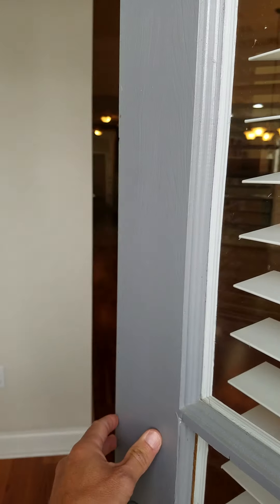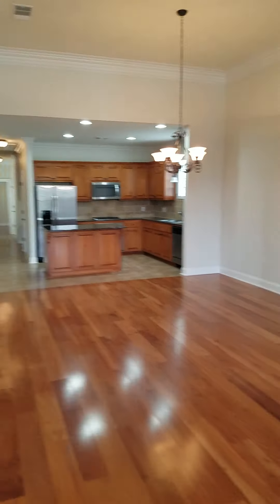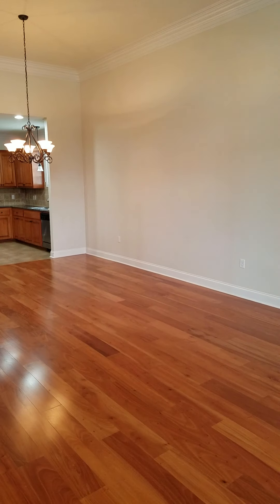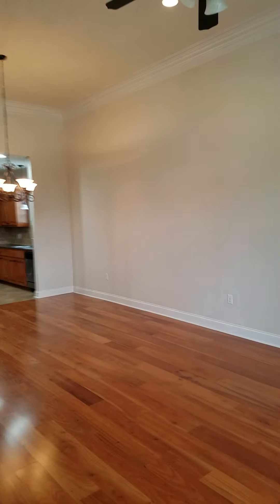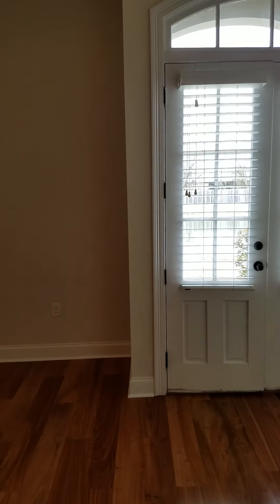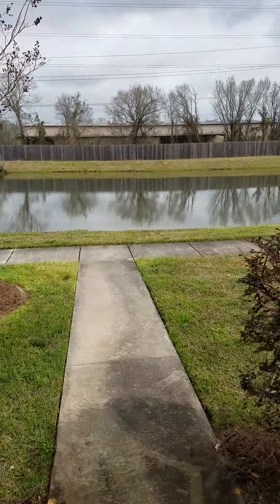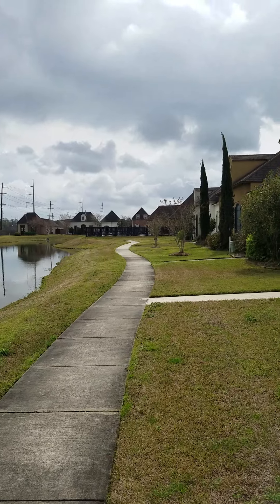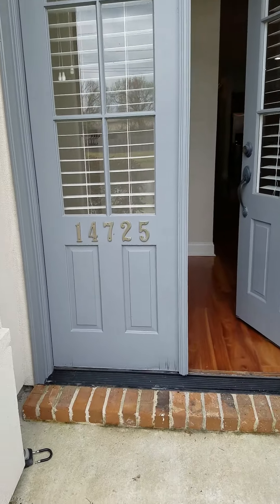14725 Villa Court Dr